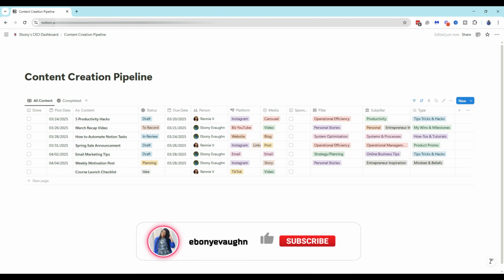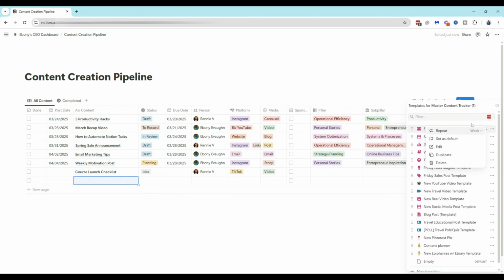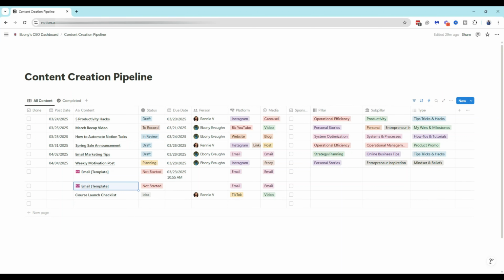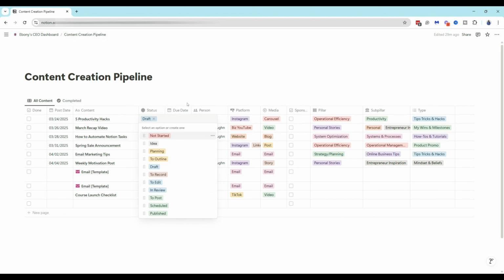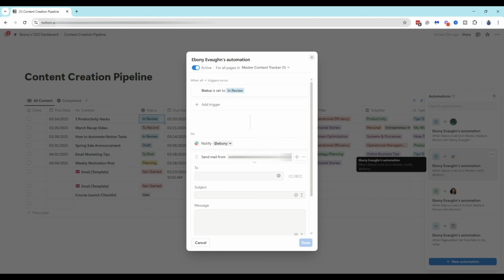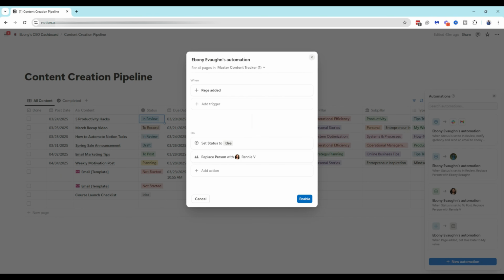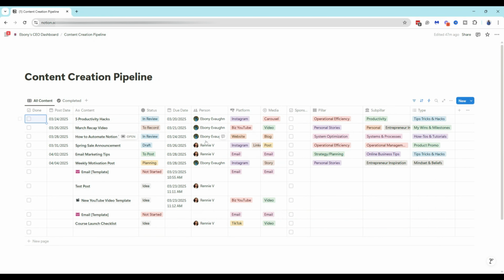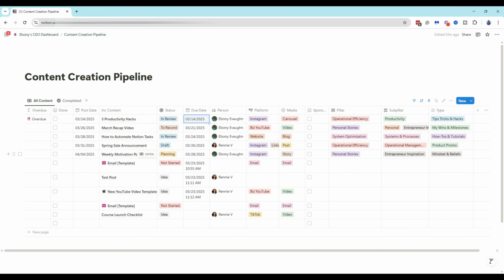8 No-Code Notion Task Automations to Save 5+ Hours/Week (Notion for Business Tutorial)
Here are 8 simple Notion task automations you should use for your small business.

I’m back with another Notion tutorial for small business, today we’re talking all about Notion task management and I’m sharing 8 powerful task automations in Notion to save time, boost productivity and increase accuracy across your tasks and projects

Watch now for my best notion automation tips and discover the 8 Notion database automations for easy project management.

✩ 𝗛𝗲𝗹𝗽𝗳𝘂𝗹 𝗥𝗲𝘀𝗼𝘂𝗿𝗰𝗲𝘀 ✩

Get immediate access to PlanCORRECT the all-in-one business management system, including my customizable Notion business dashboard template with marketing hub for solopreneurs.

01:09 How to Automate Recurring Tasks in Notion
04:30 How to Add a Custom Date in Notion
08:05 How to Automatically Assign Task Using Notion Automation
11:06 How to Automatically Send Notification in Notion
11:43 How to Send a Slack Notification When a Project Status Changes Using Notion Automations
15:08 How to Send an Email When a Project Status Changes Using Notion Automations
17:44 How to Add Default Task Properties in Notion Using a Notion Automation
22:07 How to Automatically Mark A Task as Done in Notion
25:00 How to Flag a Task or Project as Overdue